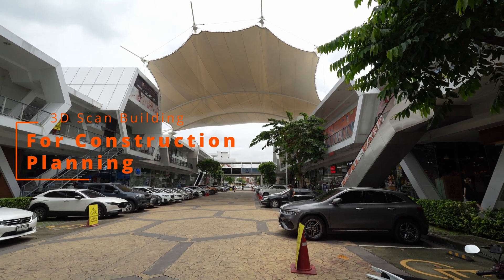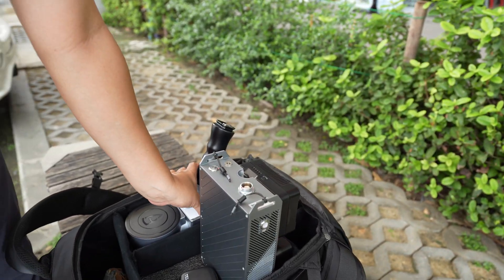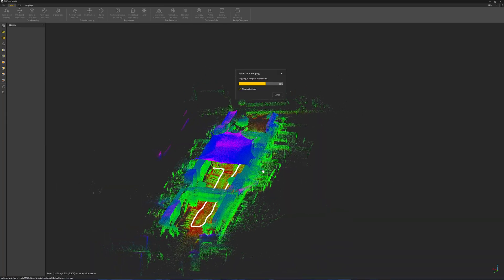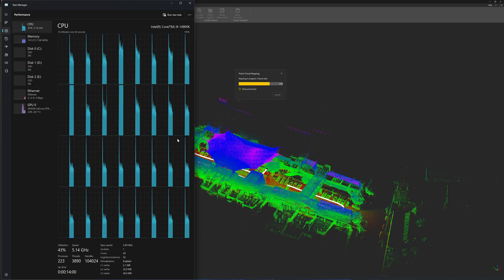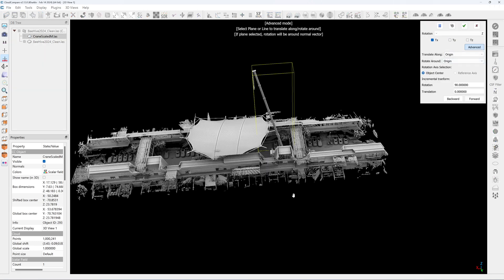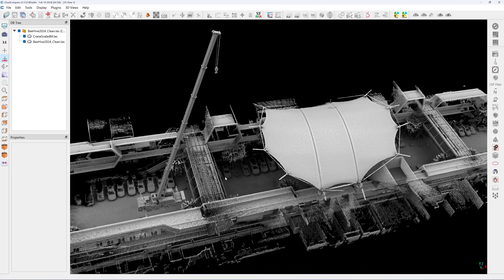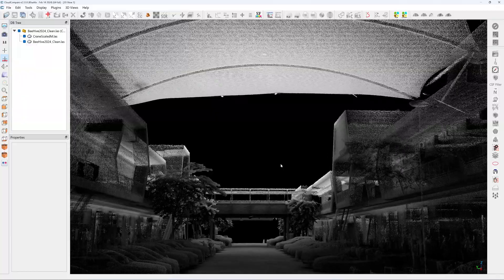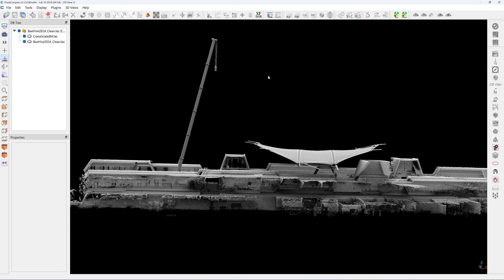3D Scan Building Showcase - Construction Planning with LiDAR Scanner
This project, I scanned the area with LiDAR scanner and use the point cloud for planning the use of mobile crane.

Our company also do the maintenance for tensile structure canopy.